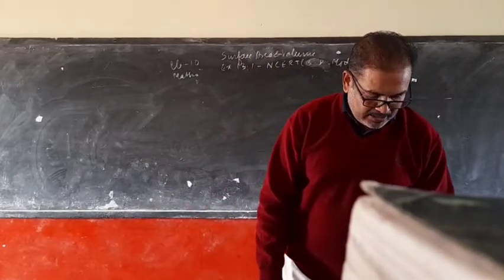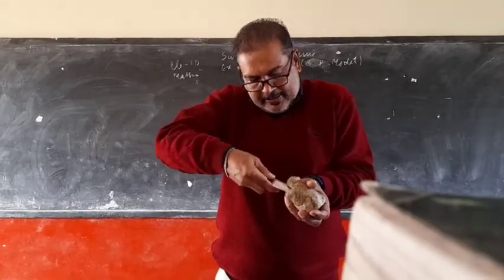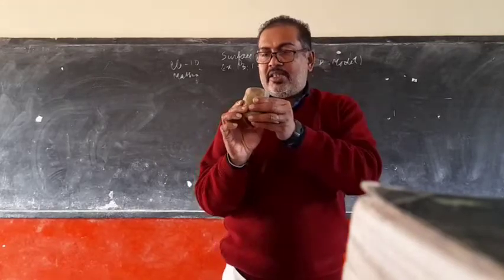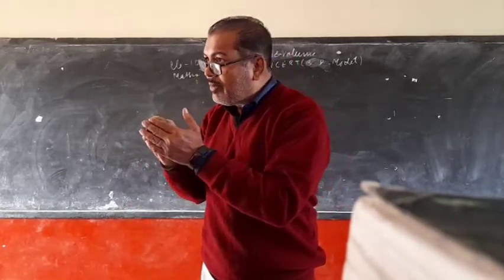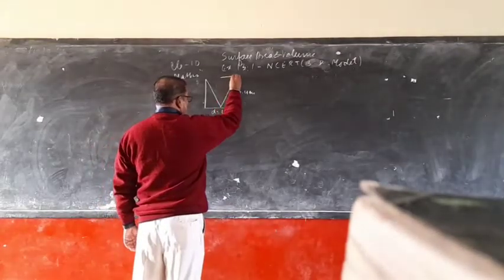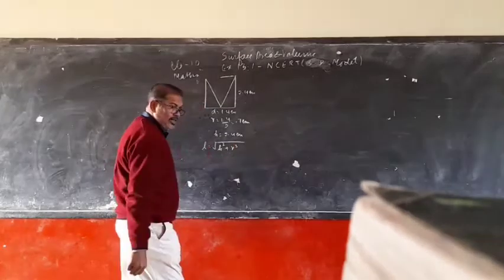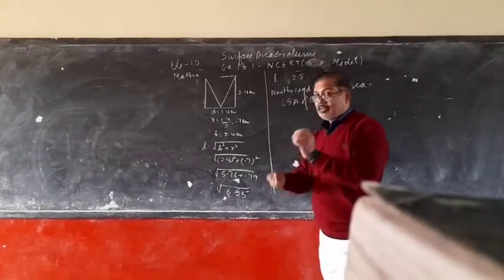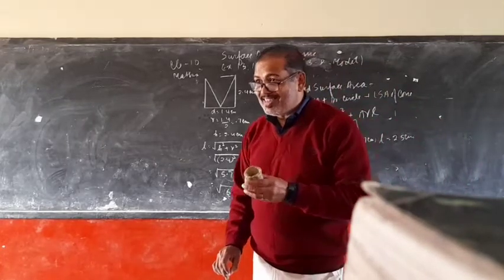Cl 10, Maths, Surface Area & Volume Ex13.1, NCERT, Explanation by 3-D Model, By - Vijay Victor